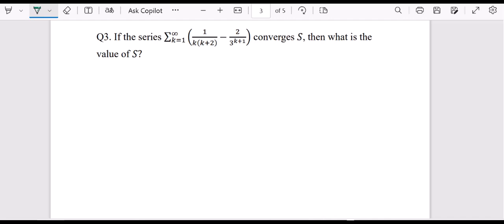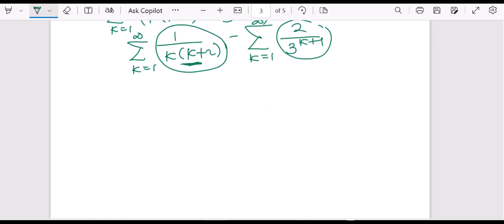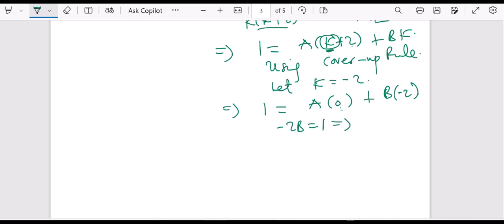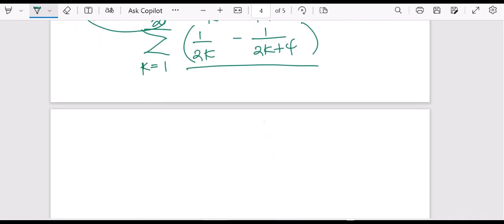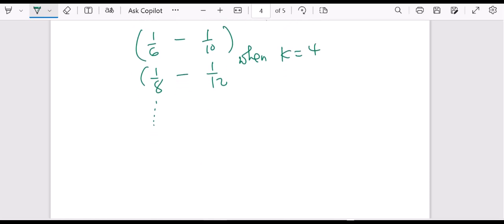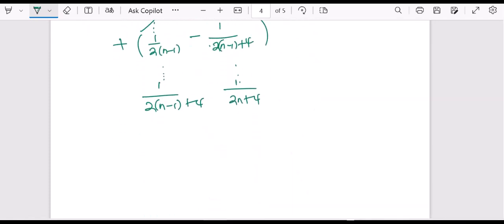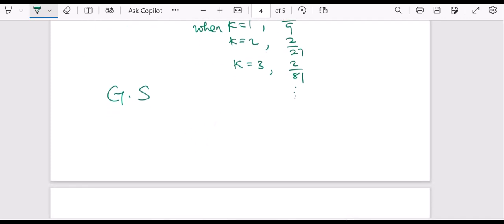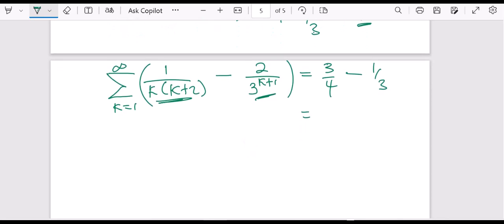Intro Analysis Example 1 on alternating series and Geometric Series